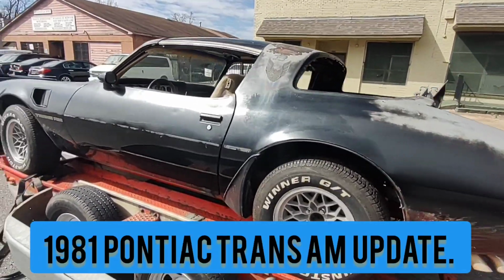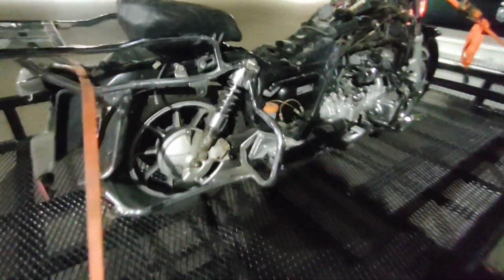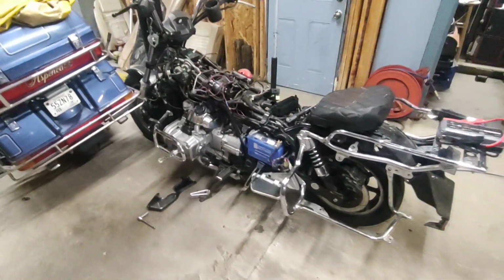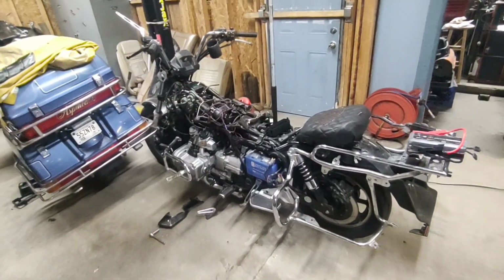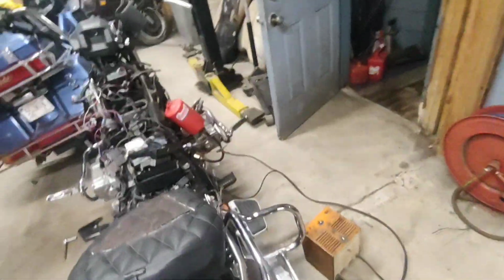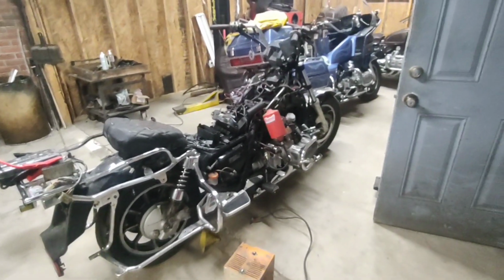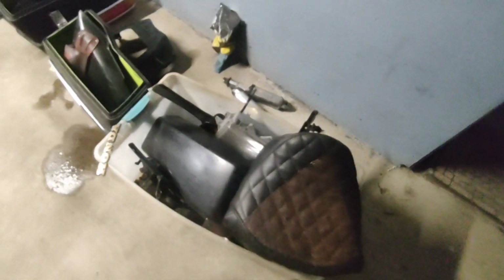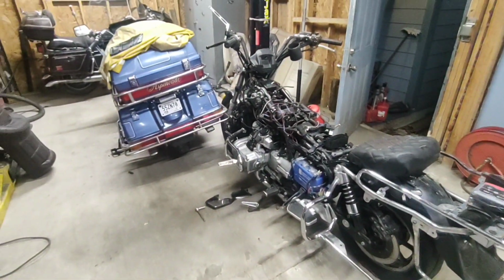Honda Gold Wing Gl1200 parts bike with electrical problems. Will it run.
Picked up this 1987 Honda Goldwing from a guy who said it had electrical problems and he started partying out on Facebook Marketplace. Will it run #1987